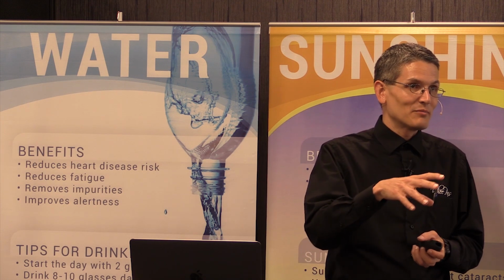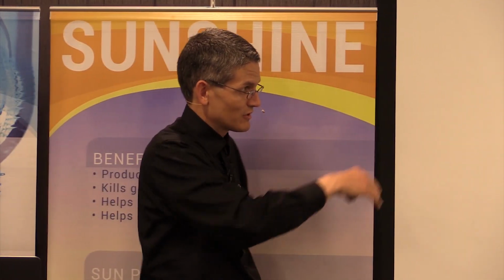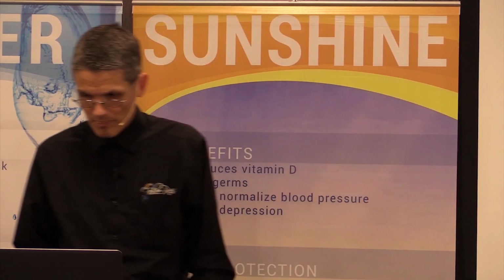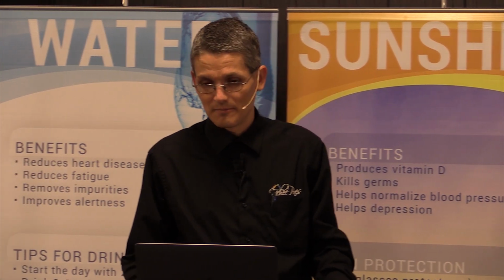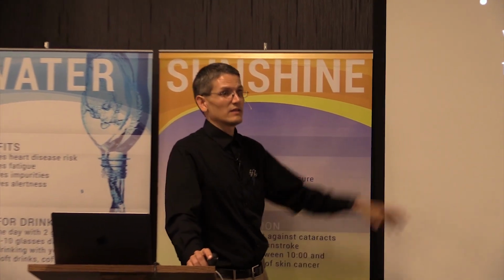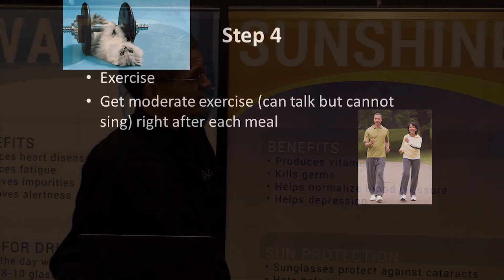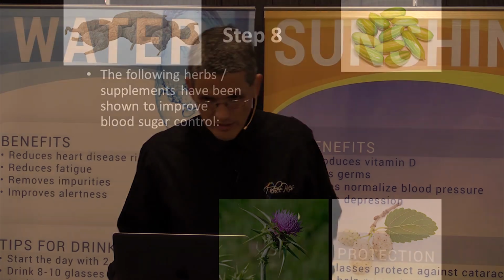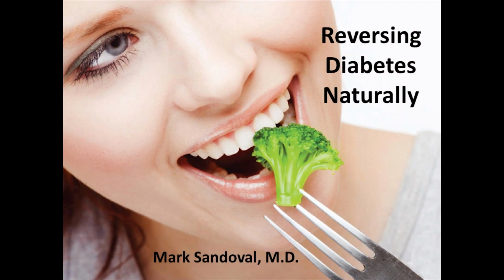Dr. Mark Sandoval: Reversing Diabetes Naturally